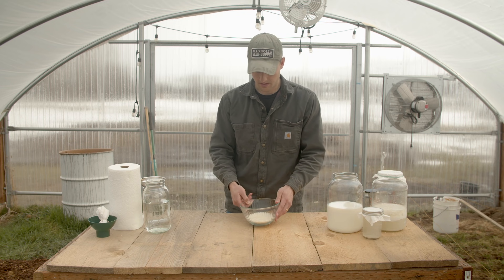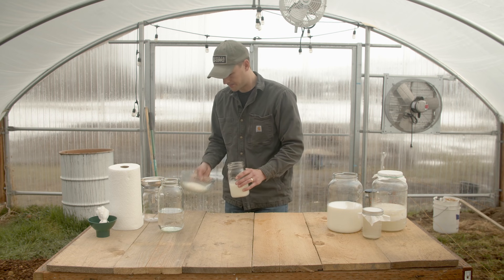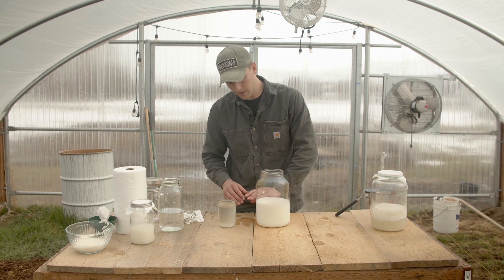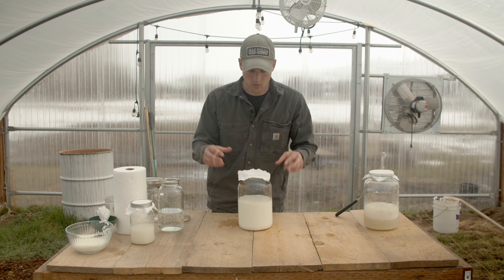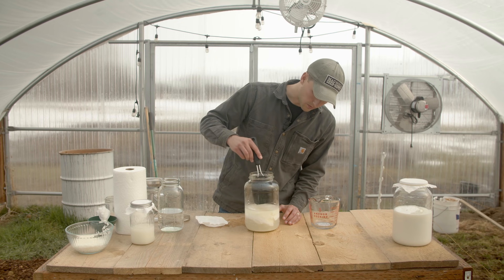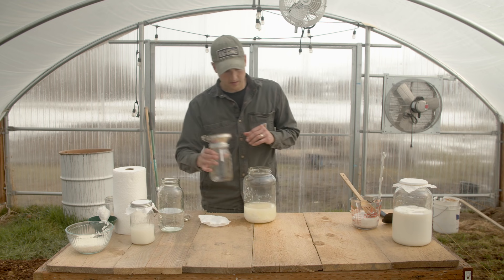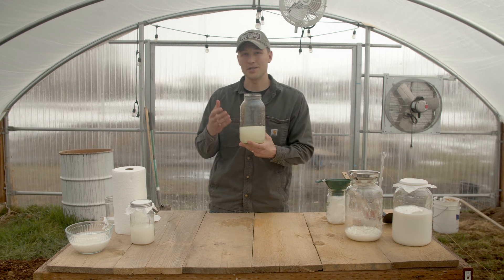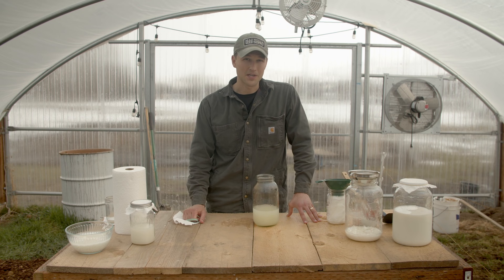Natural Farming How To: LAB (Lactic Acid Bacteria)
I show you how to make Lactic Acid Bacteria for the garden.
LAB is typically used at a 1:1000 ratio on your plants or soil as a spray. You can use Lactic Acid Bacteria in your animal water at a 1:500 ratio, once per week, to increase nutrient uptake from feed and general gut health.